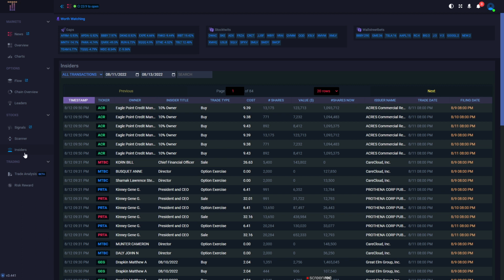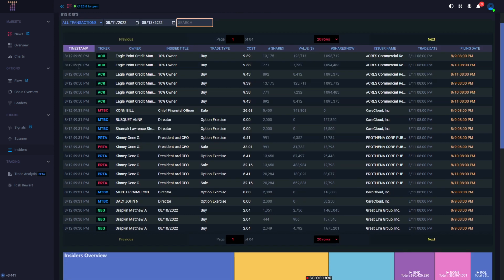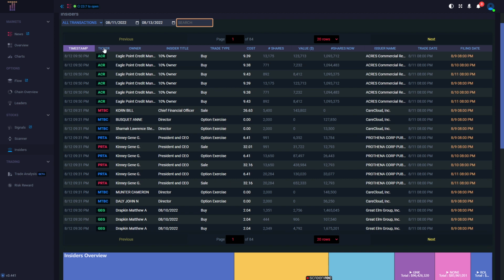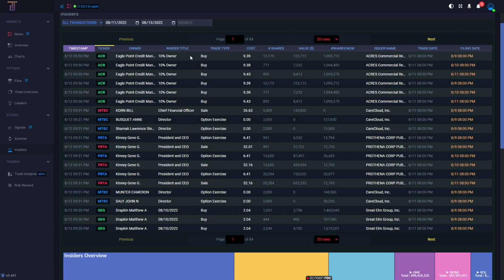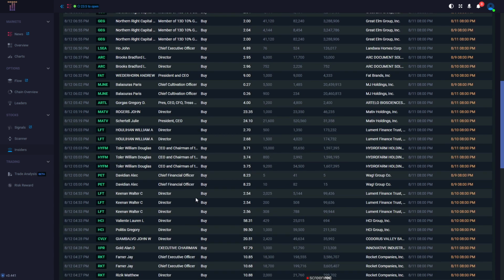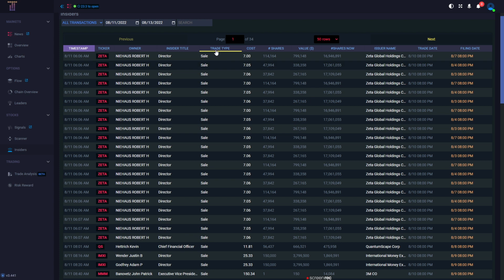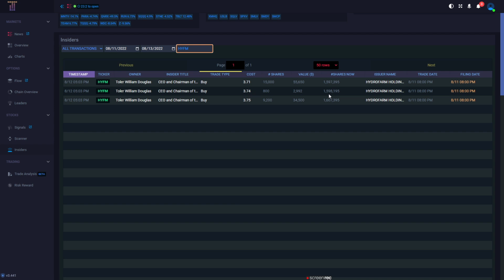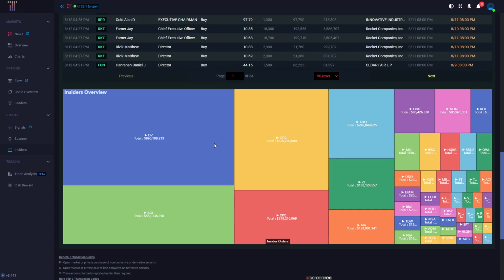Insider Trading: How to Track the orders and Increase Your Stock Returns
How to use the insiders tool to track insider purchases and increase your stock returns